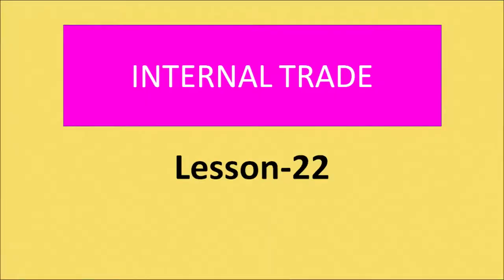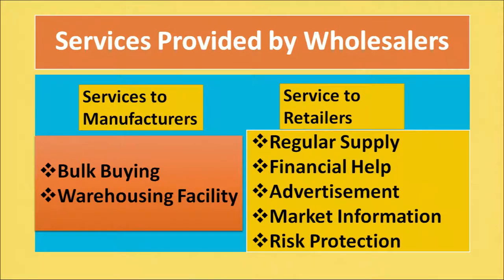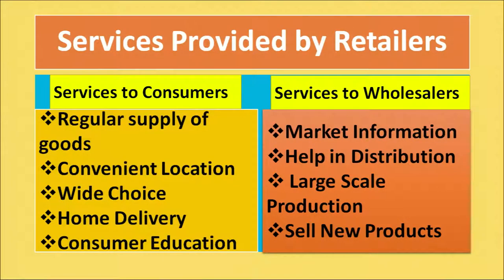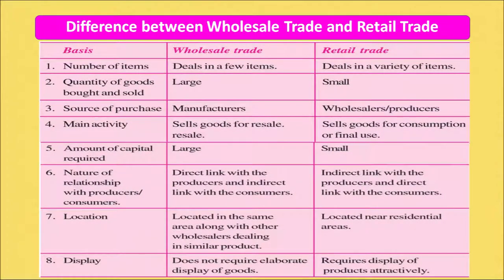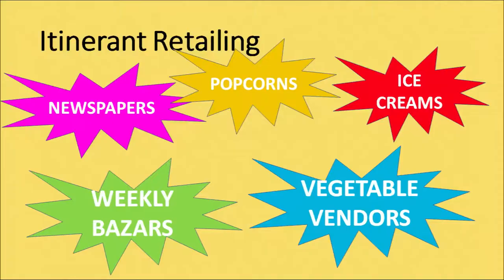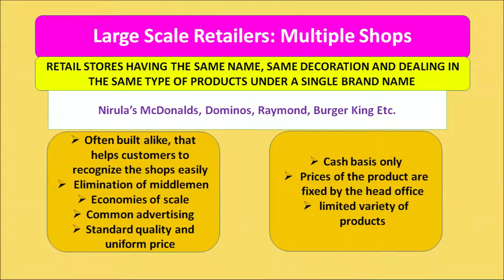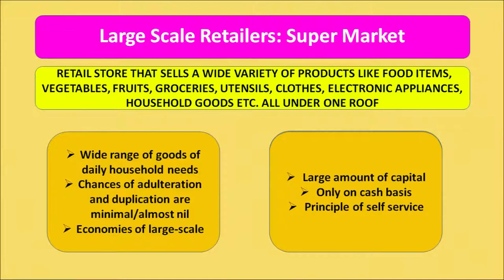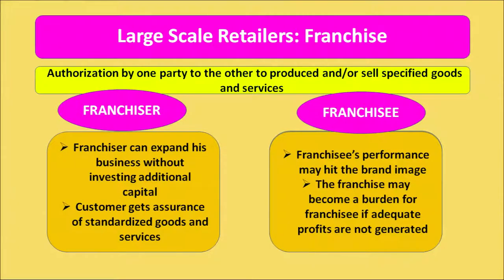22 Internal trade Sr. Secondary 319